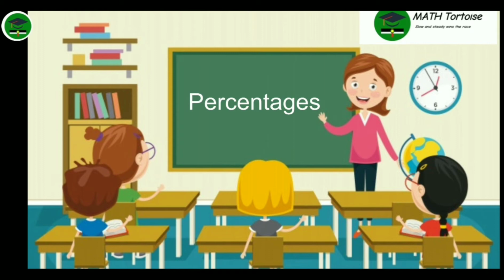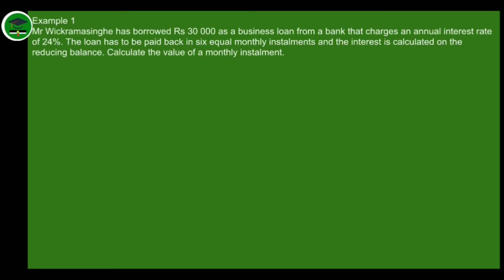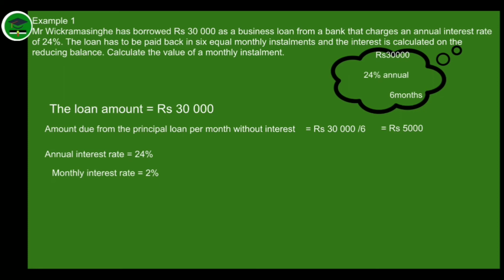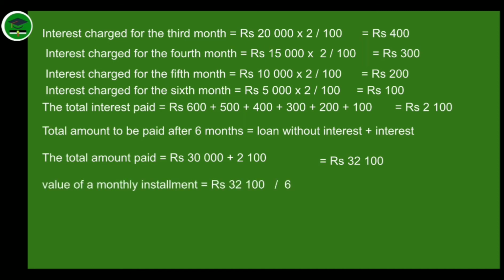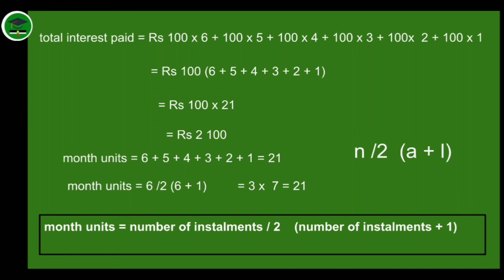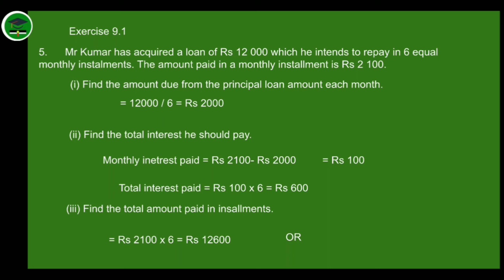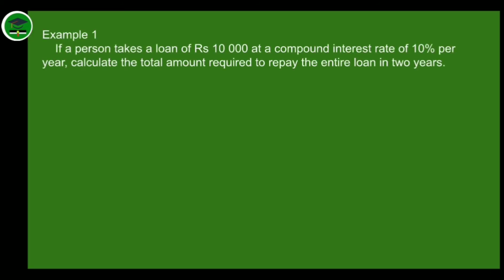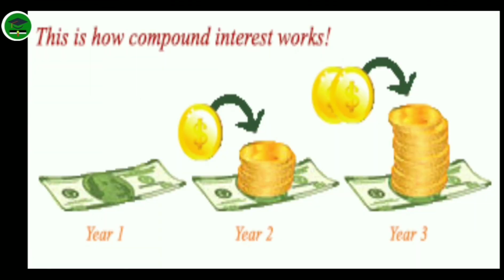Percentages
This video is about calculating interest on reducing balance and calculating compound interest.